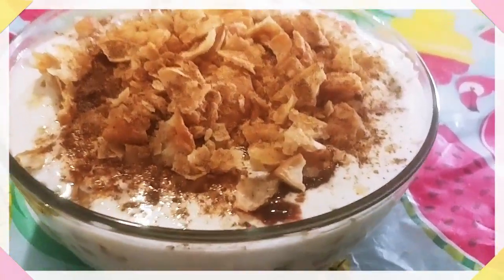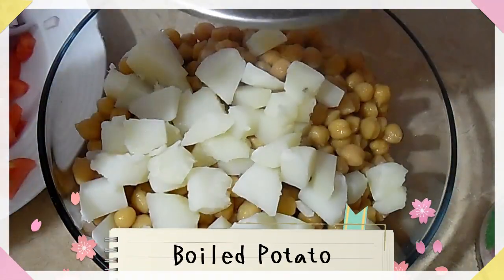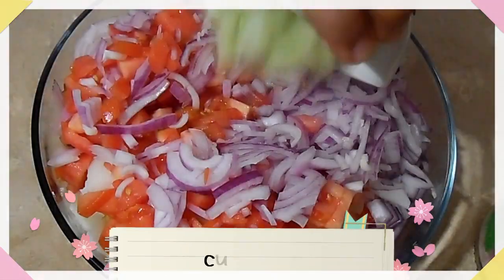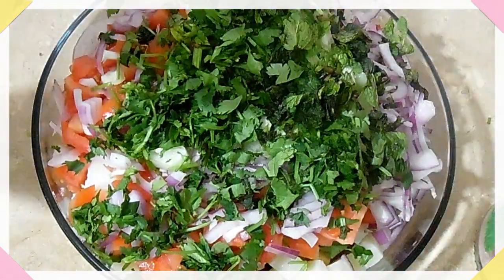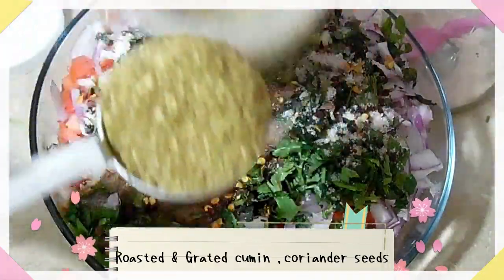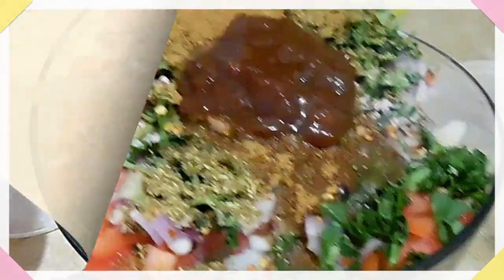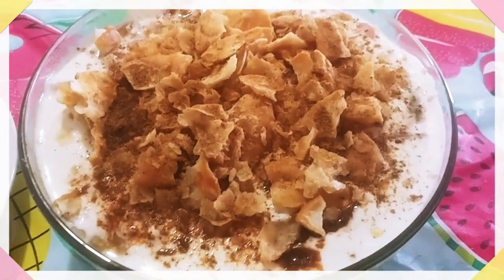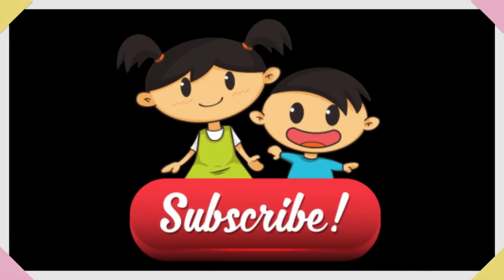White Chana Chaat Recipe Pakistani | Bazar Jaise Dahi Chana Chaat | Dahi Papdi Chaat Ramadan Recipes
White Chana Chaat Recipe Pakistani | Bazar Jaise Dahi Chana Chaat | Ramadan Recipes
hi welcome to recipe hub withlubna.
White chana chaat recipe is the most famouse chaat recipe in Pakistan.
In this video i am making chana chaat with homemade papri.
Bazar jaise chana chaat ramadan main is recipe say ghar main banaye.
This is very special ramadan recipe on iftar .
Ingredients:
Boiled Chick Peas { soaked and boilde) 350gm about 2.5cups
Boiled Potato 2 medium
Green Chillis 3-4
Coriander leaves as u like
Mint leaves as u like
Imli ki meethi chatni(sweet tamarind sauce} 3 tablespoon
Tamarind Pulp 1/2 cup
Chaat masala as much u like
Red Chilli Crushed 1 tablespoon
Fruit chaat masala 1tsp
Roasted and finely grated cumin and coriander seeds 1tablespoon
Black salt 1/2tsp
Corn flour 1 tablespoon

For Homemade papri:
All purpose flour 1 cup
salt 1/2tsp
cumin 1to 1/2 tsp
Oil 1 table spoon
Corn flour 2 tablespoon
make a hard dough with little amount of water
Oi for frying